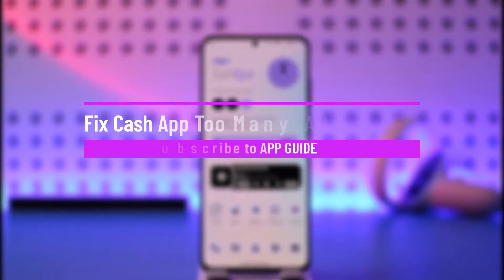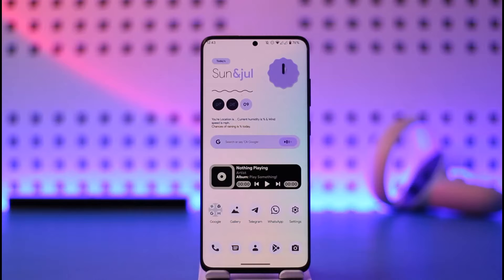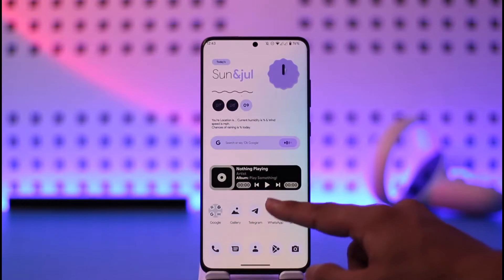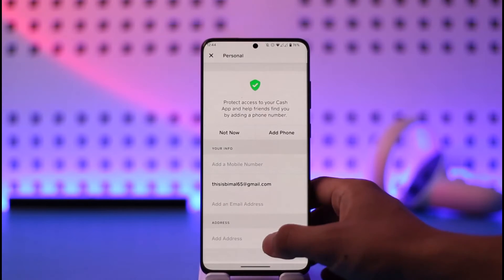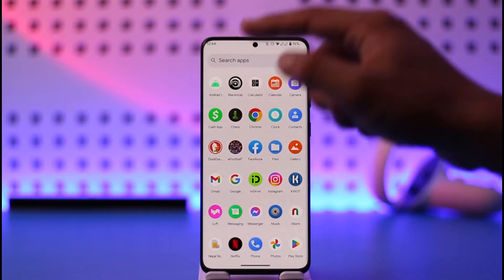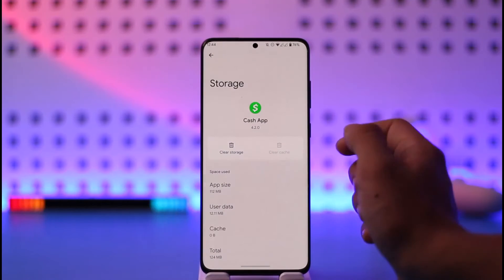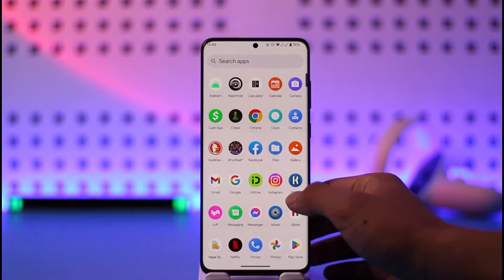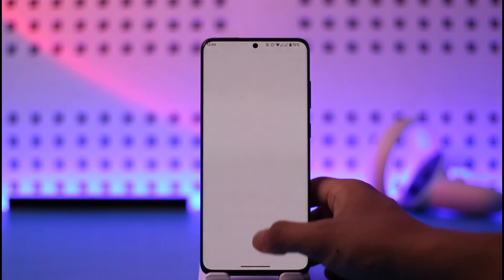Fix Cash App Too Many Attempts Problem - Can't Verify Your Email Or Phone Number !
This video guides you through an easy step-by-step process to fix too many attempts on Cash App. So make sure to watch this video till the end.

~ Chapters:
0:00 Introduction
0:15 What the Issue Is
0:37 Fix Too Many Attempts
1:07 Conclusion